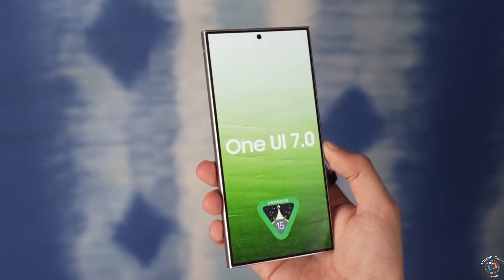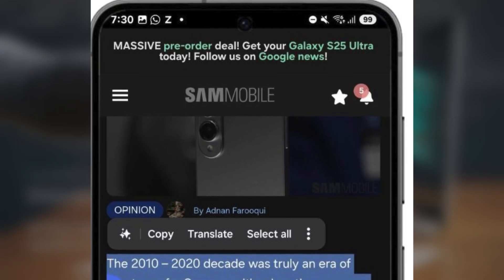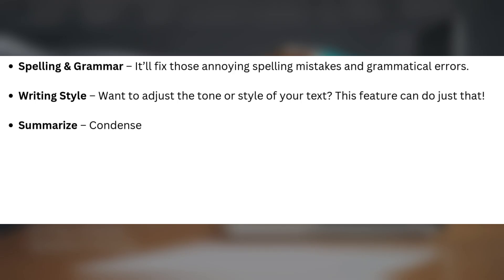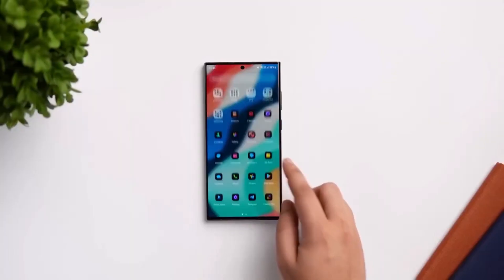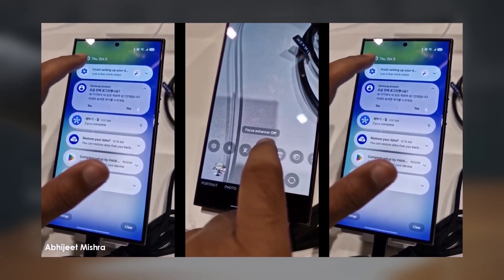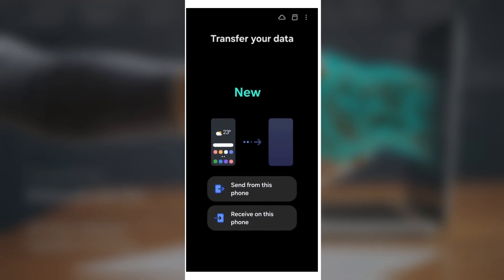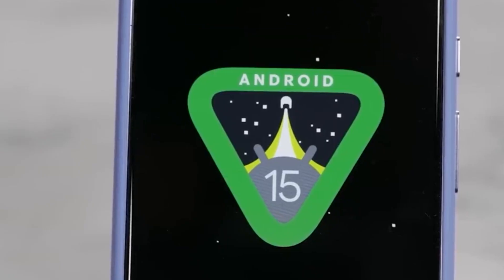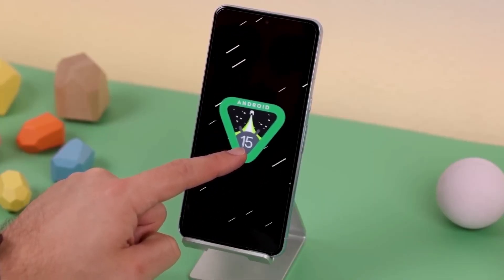Samsung One UI 7.0 Android 15 - FINALLY, IT`S HERE!!!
One UI 7.0 Brings Galaxy AI’s Writing Assist to All Keyboards!
Big news for Galaxy AI users! With One UI 7.0 on the Galaxy S25 series, Samsung is introducing Writing Assist, allowing AI-powered writing tools to work with any keyboard, not just Samsung Keyboard. Now, you can use features like Spelling & Grammar, Writing Style, Summarize, Bullet Point, Table, and Composer—no matter which keyboard you prefer. This makes writing and editing on your Galaxy device easier than ever! Are you excited to try Writing Assist?